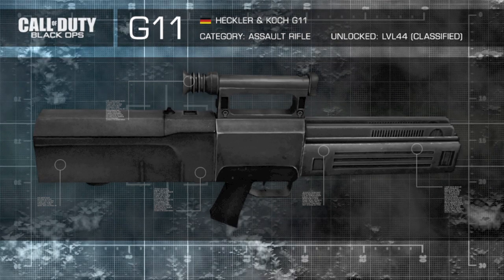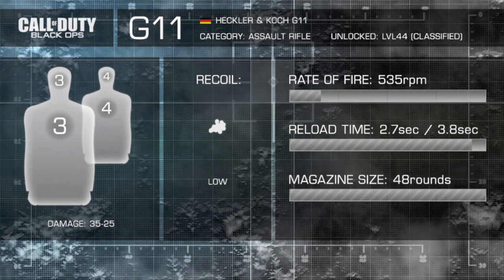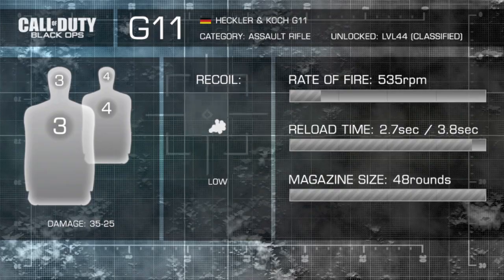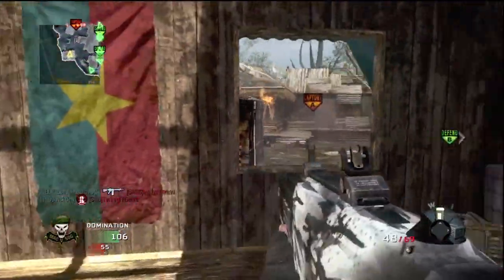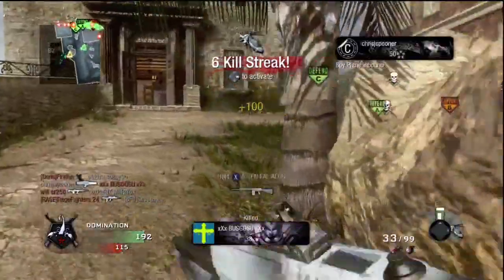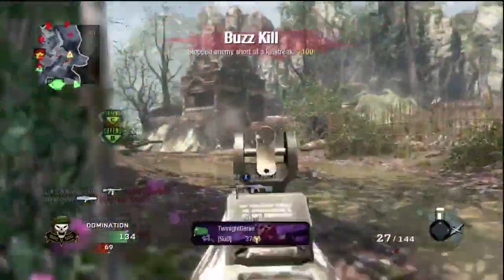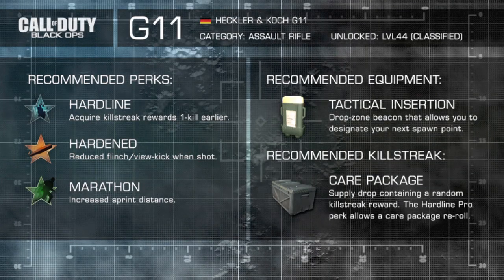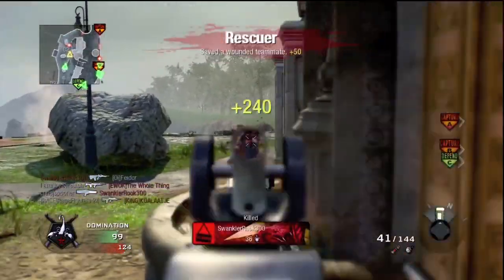G11 - Black Ops Weapon Guide, Gameplay & Gun Review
Call of Duty Black Ops gameplay and weapon guide for the G11 Assault Rifle.

In this "Call of Duty Arsenal" series of videos I'll be looking at the best and favourite weapons from past CoD titles, discussing the weapon damage, recoil, statistics and giving recommendations on perks and class setups.